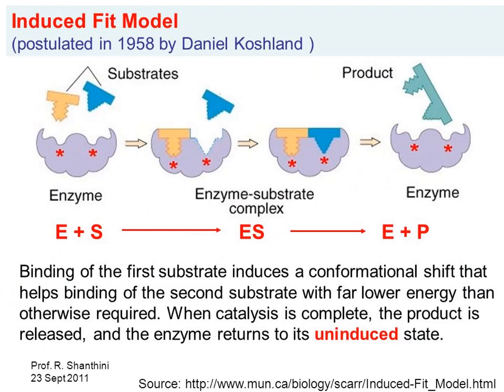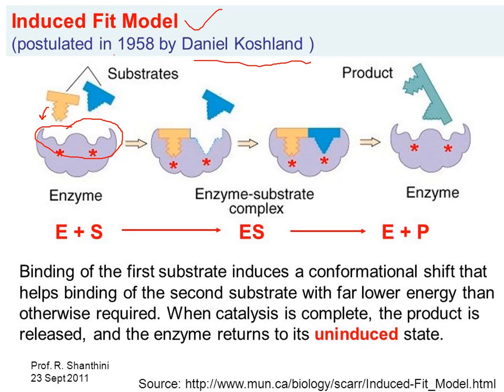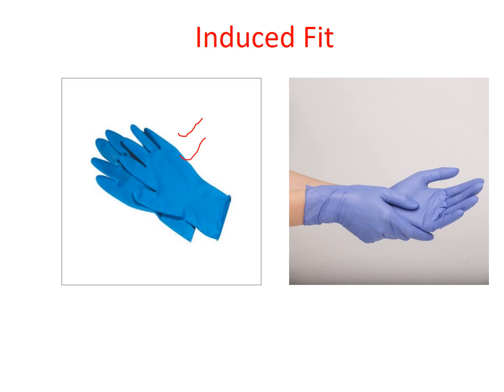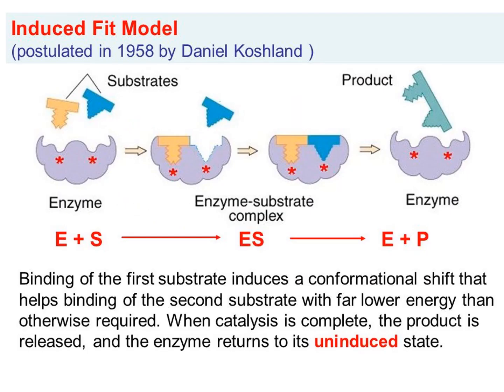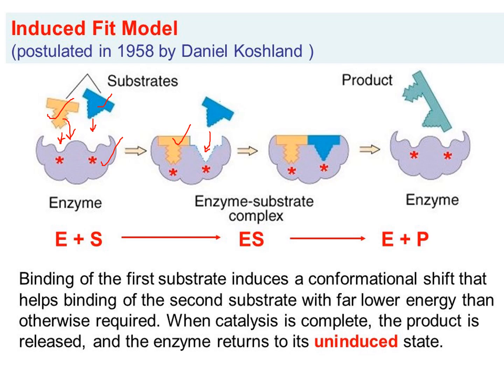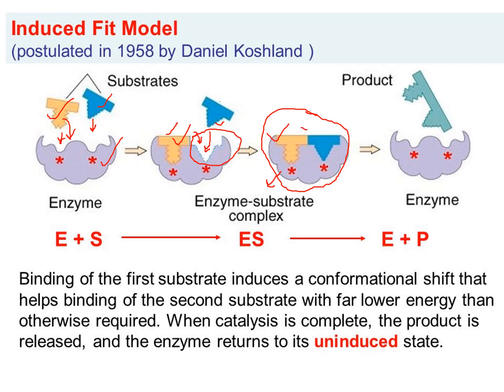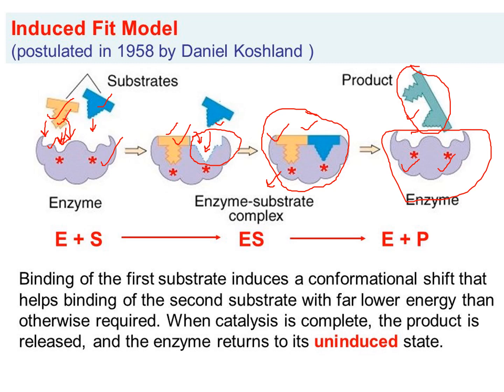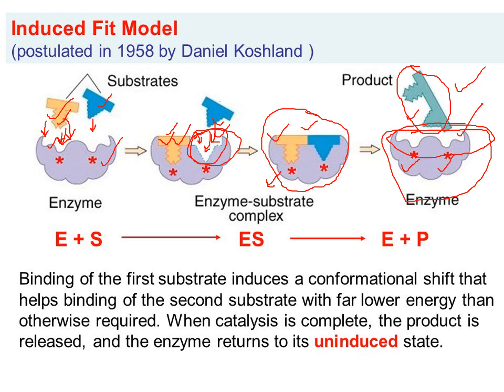Induced Fit Hypothesis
Video covers the contents of Enzymes which is part of B.Tech II year syllabus as per AICTE Curriculum.